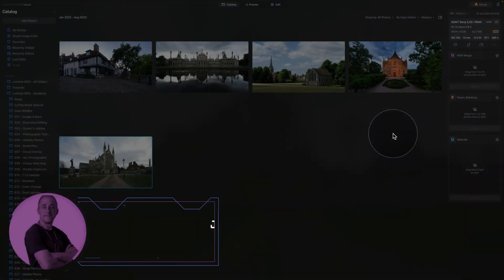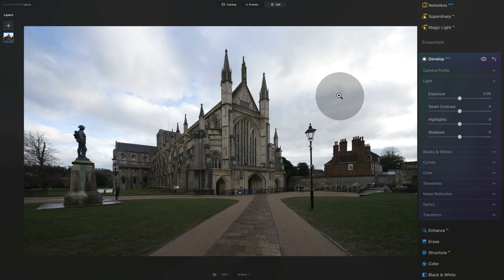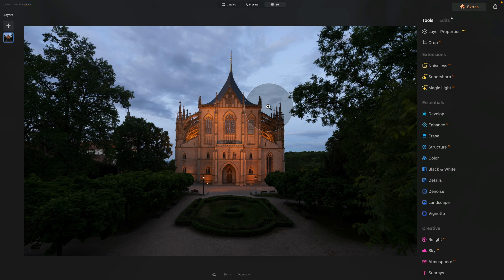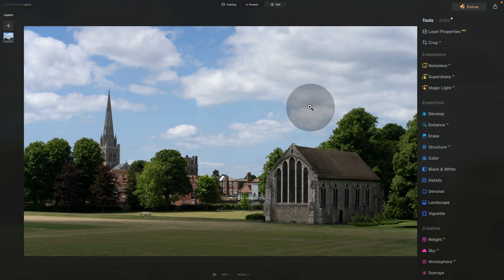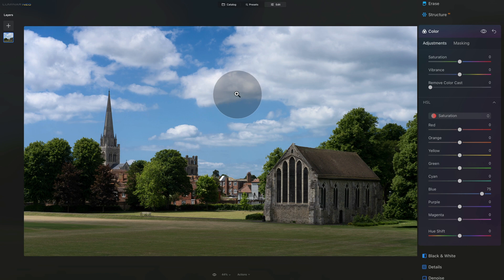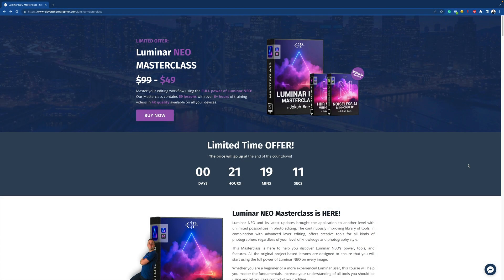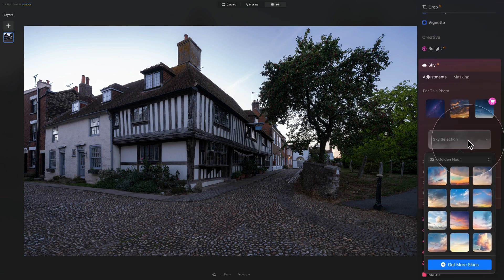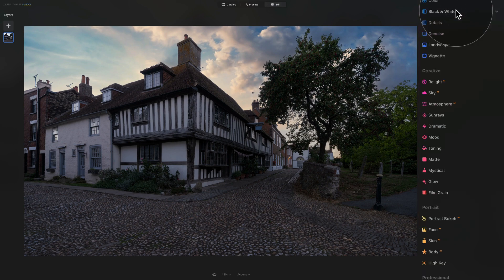5 LUMINAR NEO tools to ENHANCE SKIES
In today's tutorial, I will share 5 of my favourite tools in Luminar NEO that can help you to enhance skies in your photos. Sky is a vital part of your photo; depending on the edit, it can transform your photo and make it stand out. By mastering each of the techniques in this video, you can apply them and combine them to get the best possible result.

In this video:

00:00 Start
00:04 Introduction
00:25 Luminar NEO Shortcut Cheatsheet
00:33 Luminar NEO Discount Code
00:55 5 Luminar NEO Sky Tools
01:30 Sample Files
02:04 Develop Tool
04:14 Enhance AI Tool
06:42 Color Tool (HSL)
09:38 Supercontrast Tool
11:05 Luminar NEO Masterclass
11:42 Sky AI

Luminar NEO | Luminar | Skylum | Luminar Tutorials | Winter Bundle | Clever Photographer | Five Luminar NEO Sky Tips | Jakub Bors